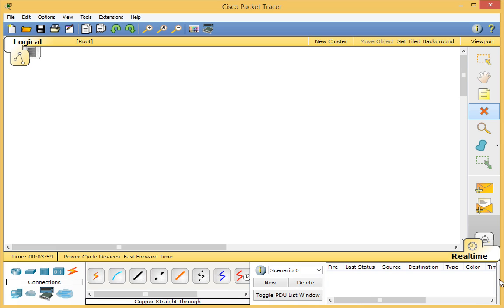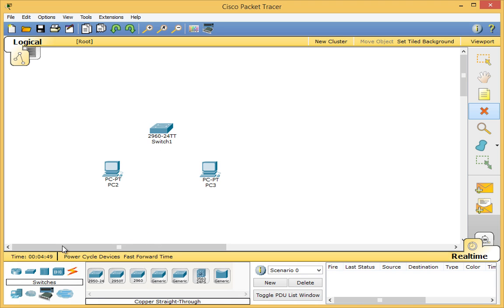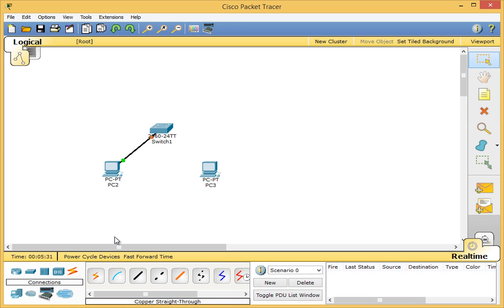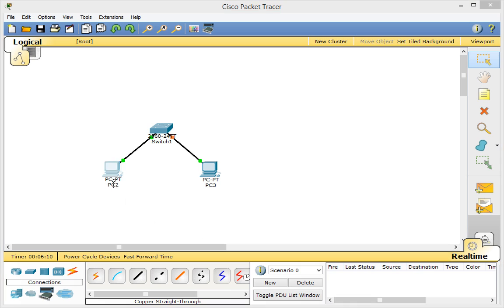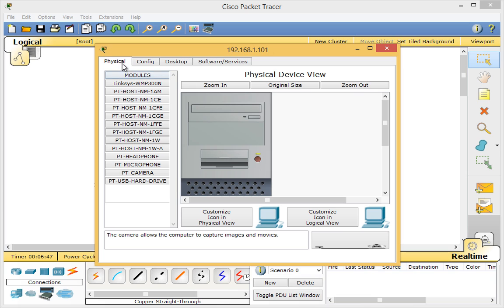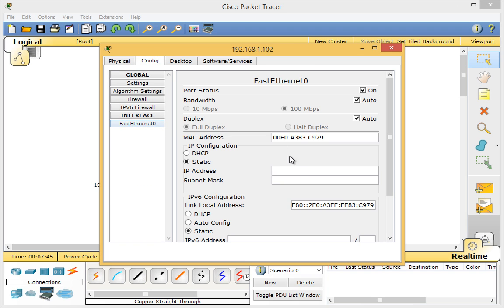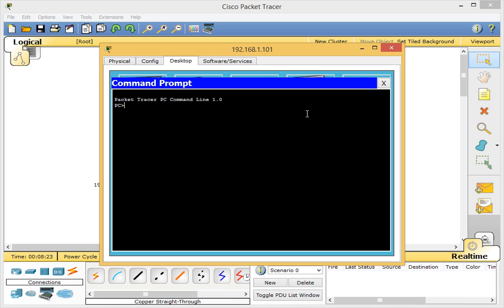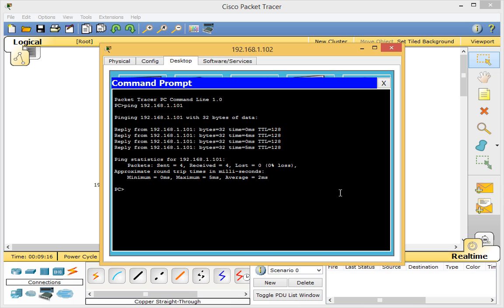CISCO Packet Tracer Tutorial For Beginners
A tutorial on how to connect two PCs together using a switch and testing connections utilising the PING command using CISCO Packet Tracer version 6.0.1